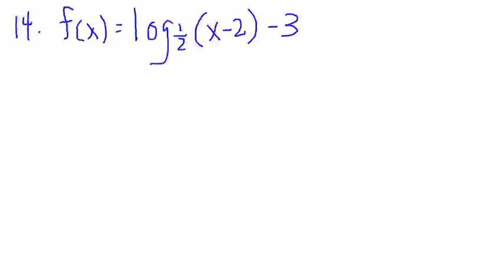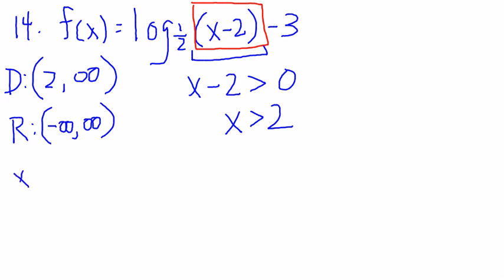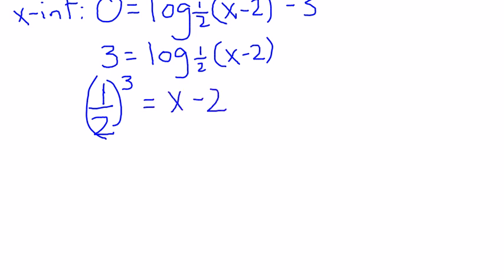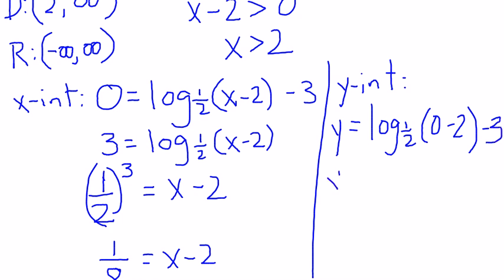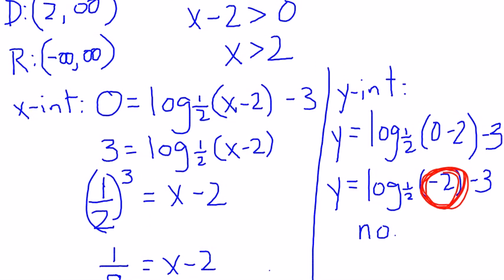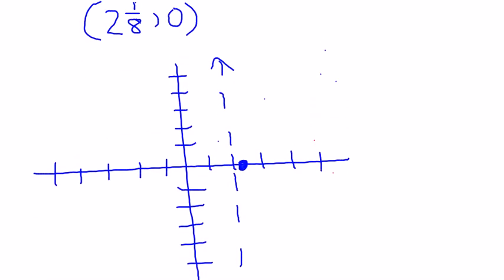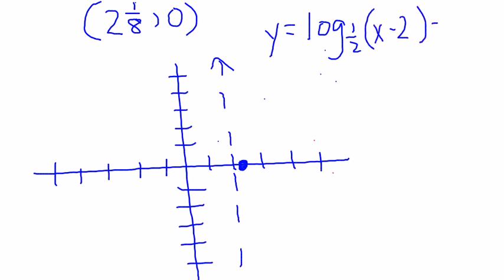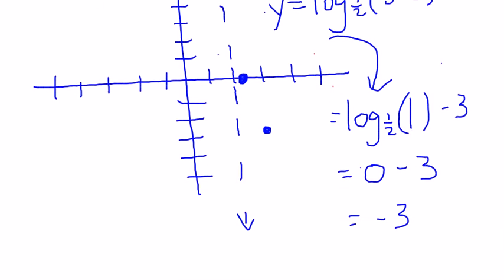WS 7.1-7.4 # 14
Graphing a log function.  I think I made an error here, I think I said that if you put in a fraction to this function you get a negative...not true because the base is less than one.